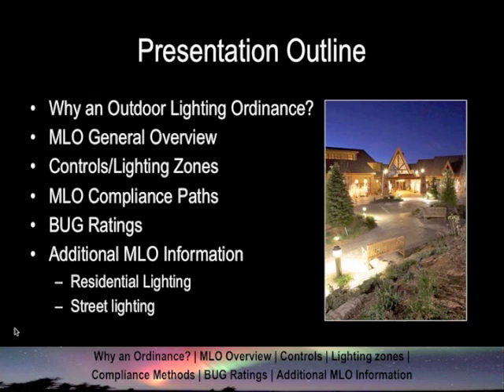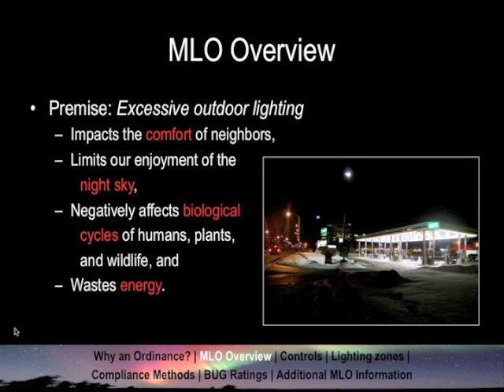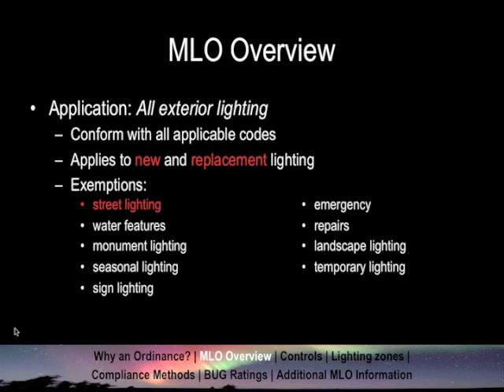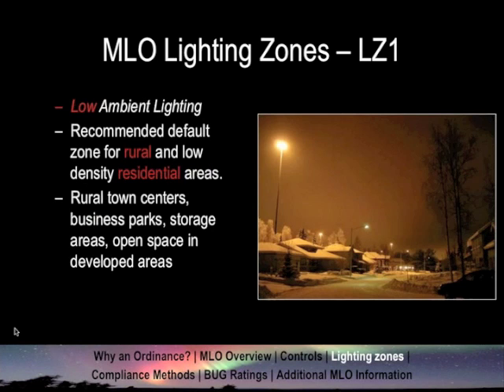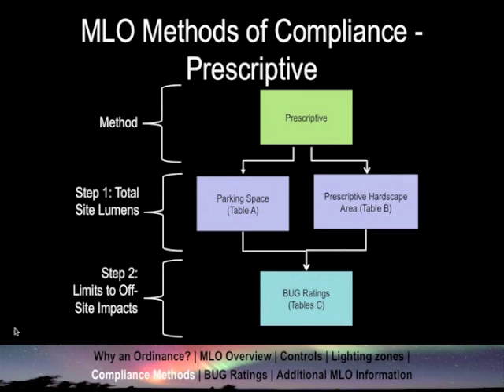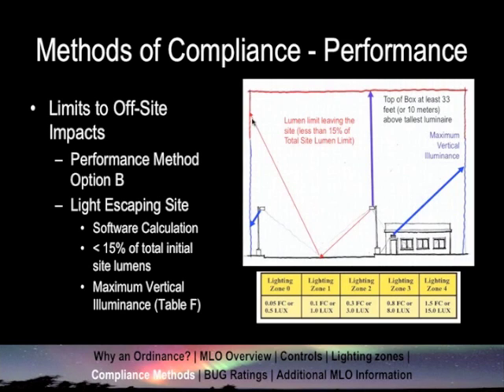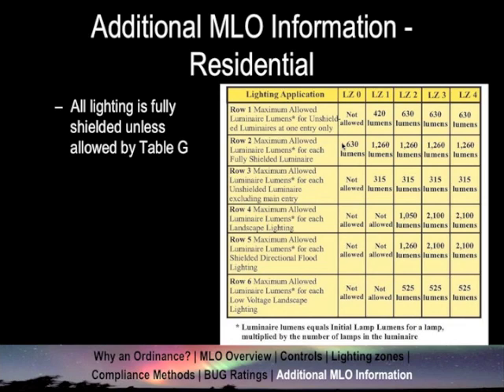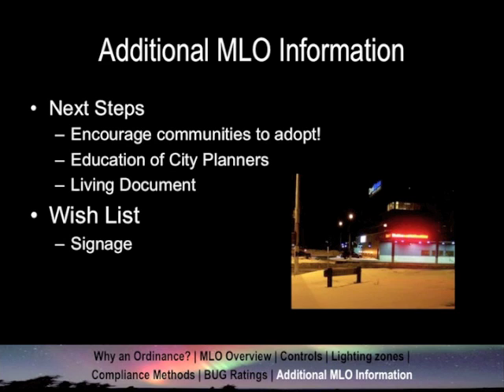Clanton MLO Introduction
A description of the motivation, purpose, applications, and potential impacts of the IES-IDA Model Lighting Ordinance (MLO).  "Lighting zones" are presented with examples of each, along with an explanation of the Prescriptive and Performance methods of compliance.  BUG (Backlight, Uplight, Glare) ratings of light fixtures are shown.  Presented by Nancy Clanton (Clanton & Associates, Inc.)